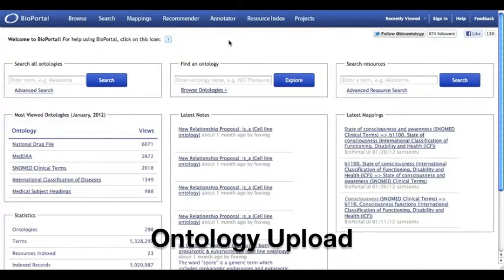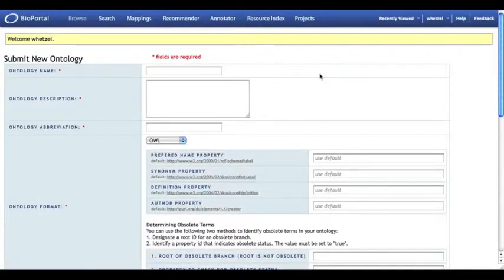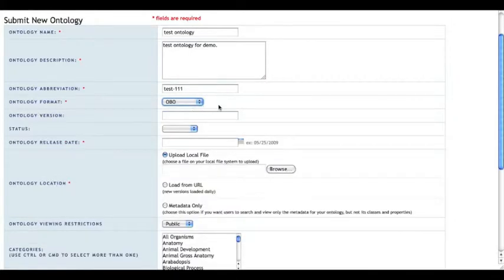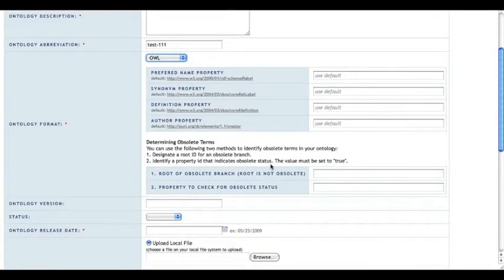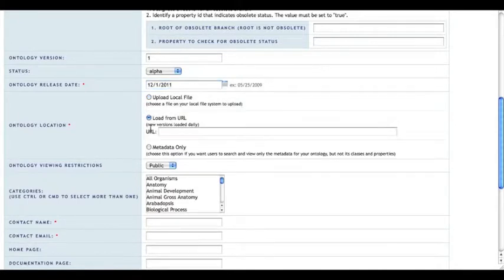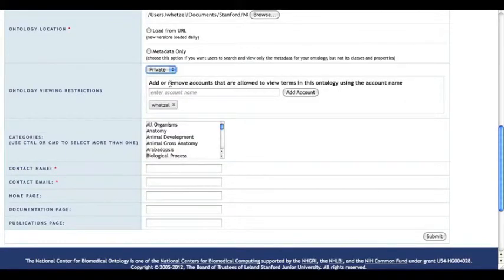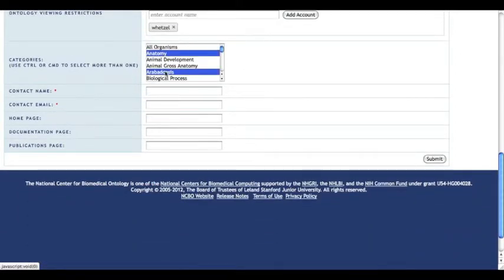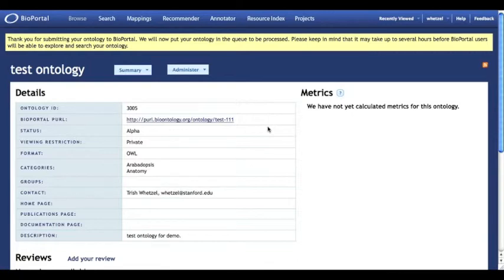NCBO Tutorials - Ontology Upload Demo